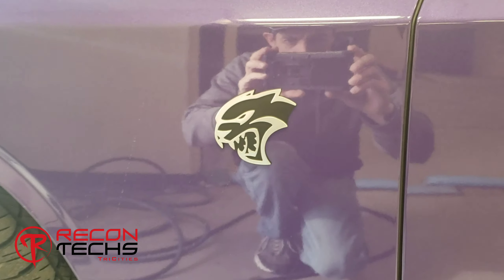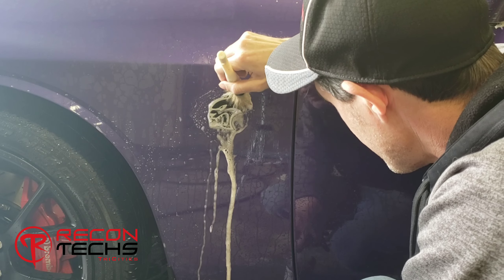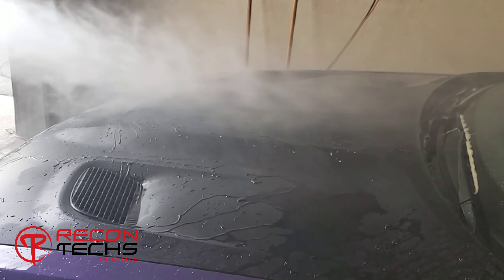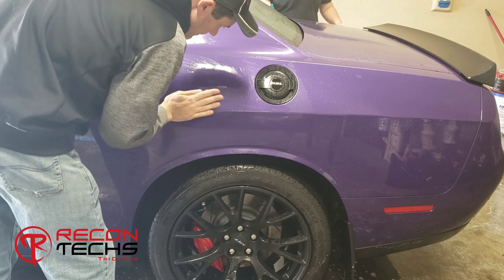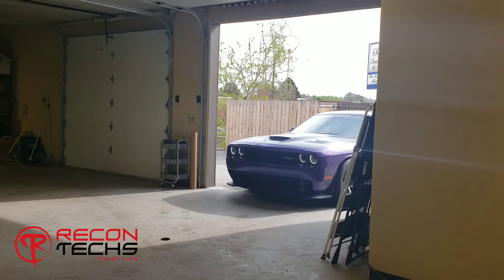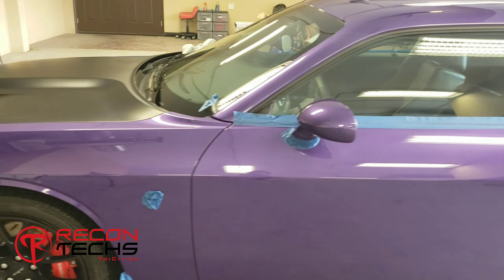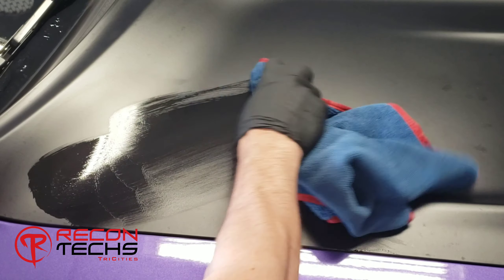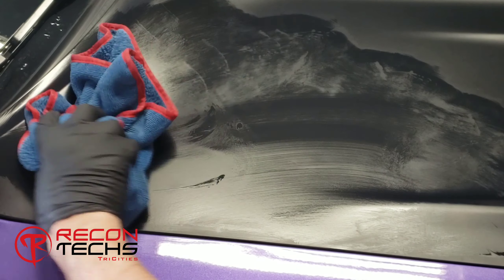Dodge Challenger Hellcat from wash to ceramic coating at Recon Techs Tri Cities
Dodge Challenger Hellcat that from wash to ceramic coating. We washed, we demonstrate our Recon Techs water spot removal on a matte finish of the hood and how it safely and easily removes the hard water stains. We did a 1 step paint correction and ceramic coated with it with sapphire v1 5 year ceramic coating.

On our channel we cover before and afters of vehicles, product demos, processes and products used on the vehicles.

We offer ceramic coatings, paint correction, window tint, our own professional detail product line by Recon Techs for purchase.

Here is a recent video of a Toyota Supra that we did the same process on

check out our fb page for more of our work and services